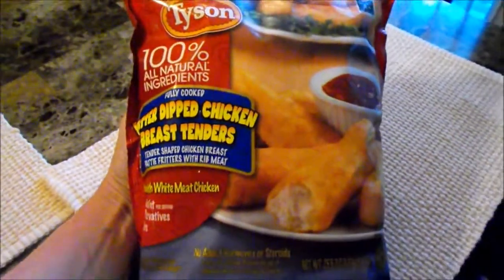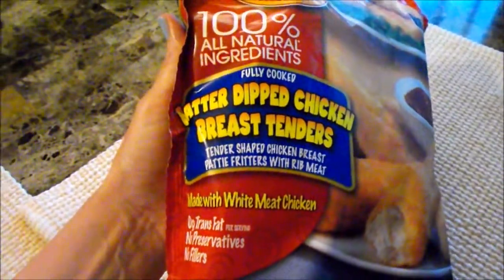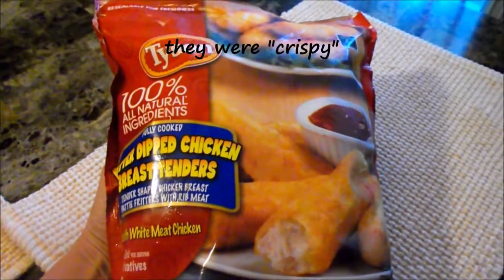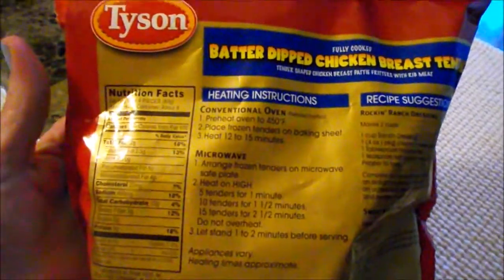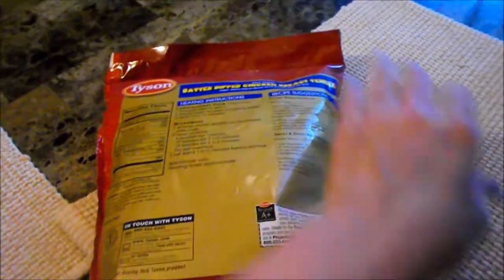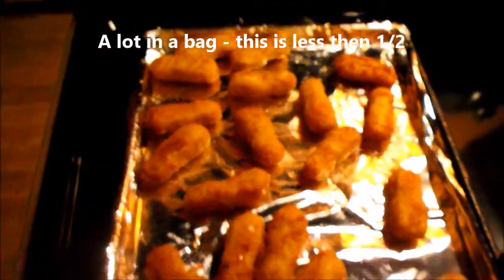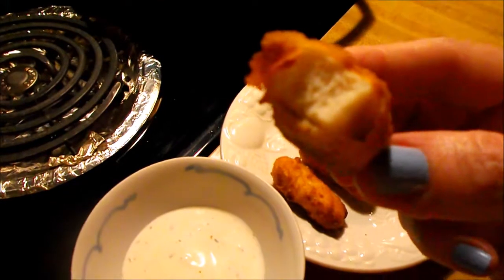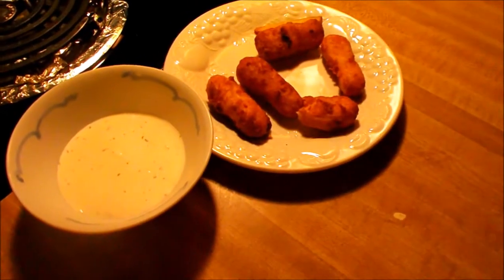Tyson Battered Chicken Tenders * Review